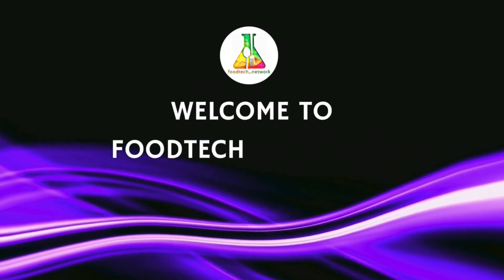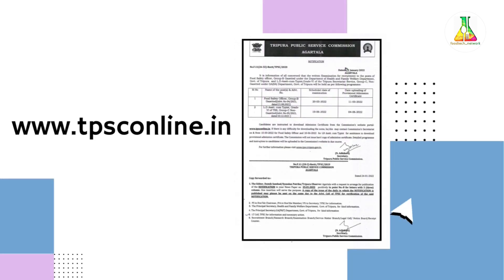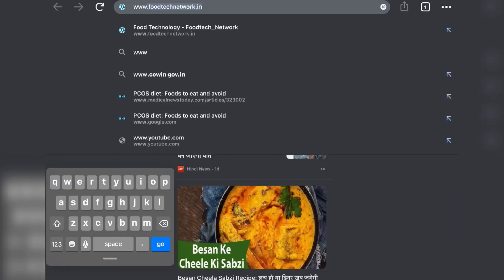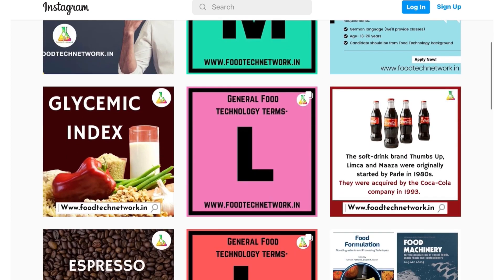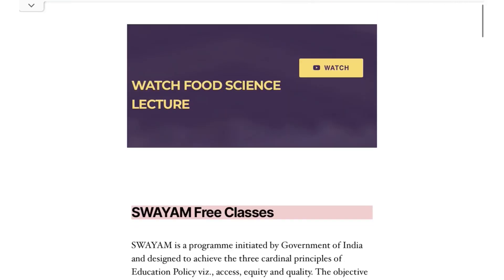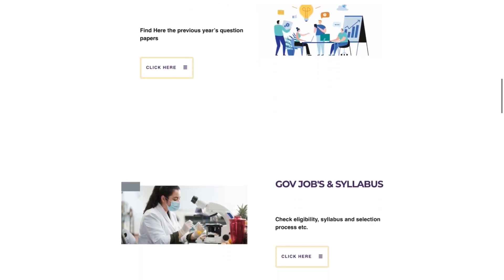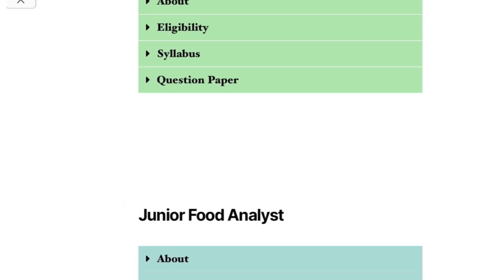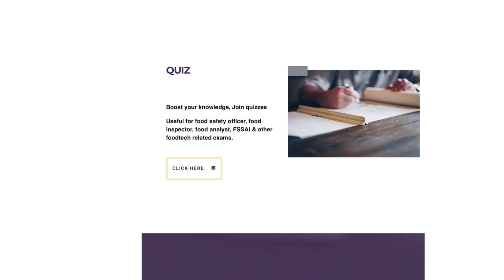Food safety officer - Tripura, Exam updates